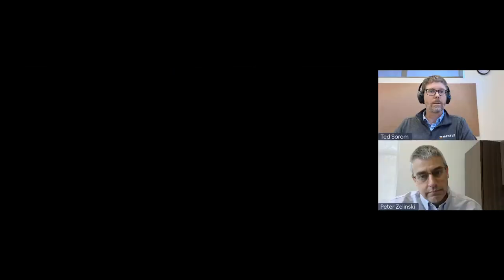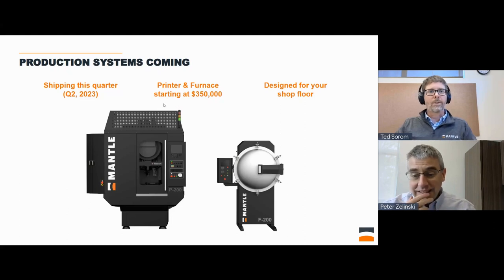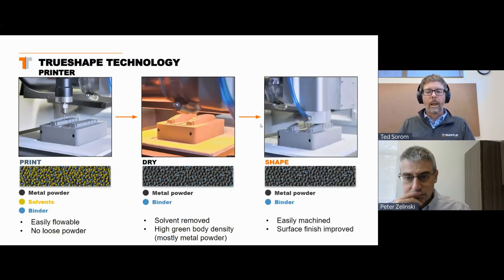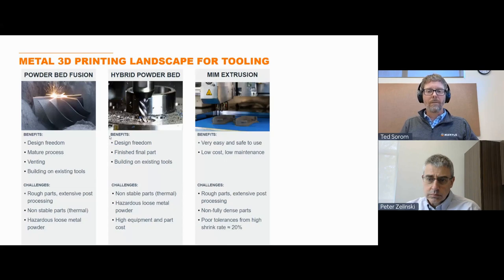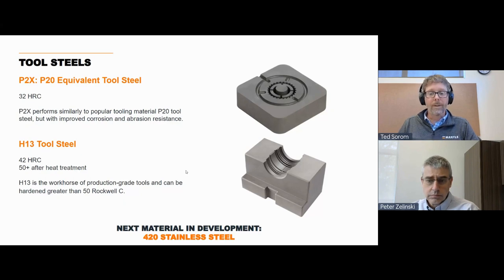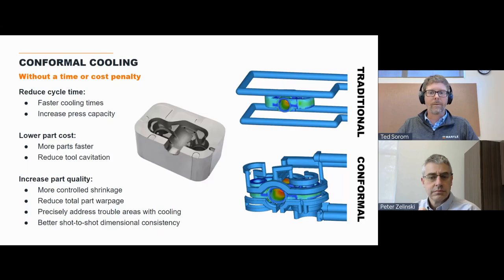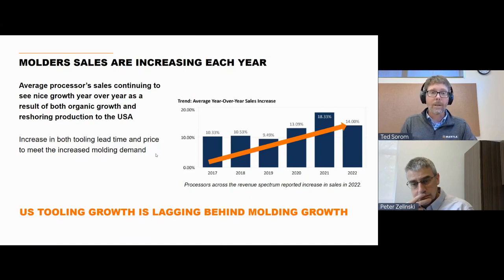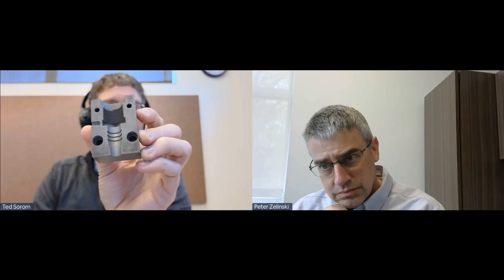Redefining Metal 3D Printing for Injection Mold Tooling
Join Mantle's CEO and co-founder, Ted Sorom, and Additive Manufacturing editor-in-chief, Pete Zelinski, for a discussion on the metal 3D printing landscape for injection mold tooling.

Ted will share why he started Mantle to address the specific challenges of tooling, talk about the latest advancements in the industry, and discuss examples of how injection molders, OEMs, and tool shops are automating their toolmaking with Mantle.